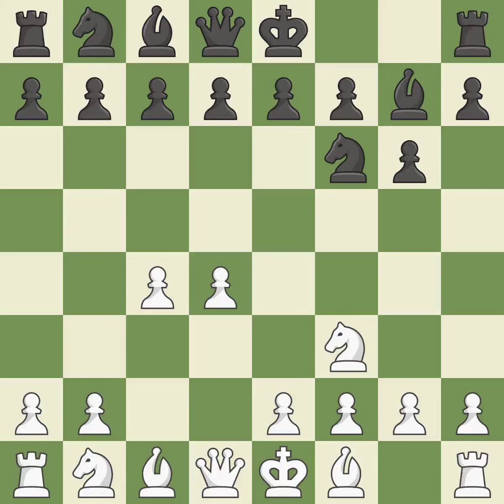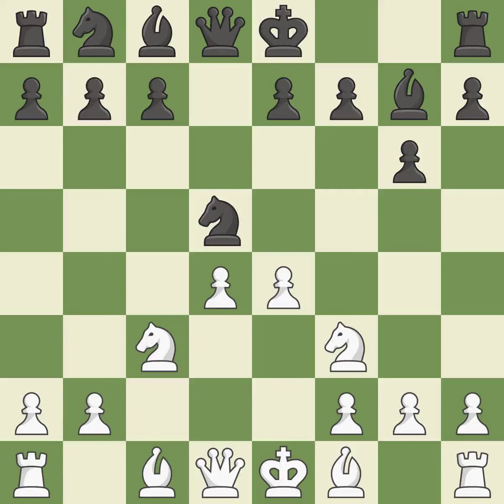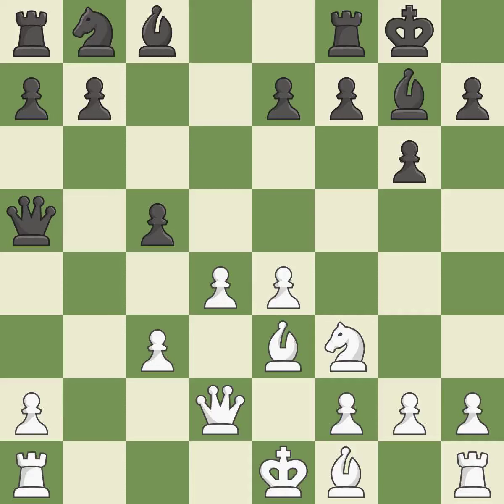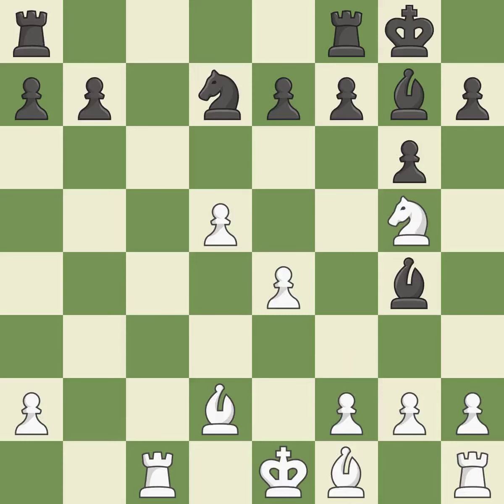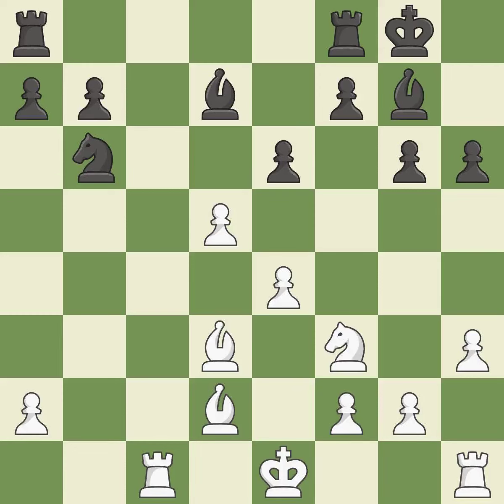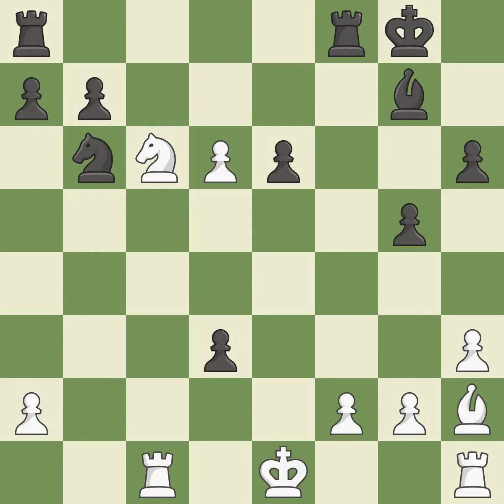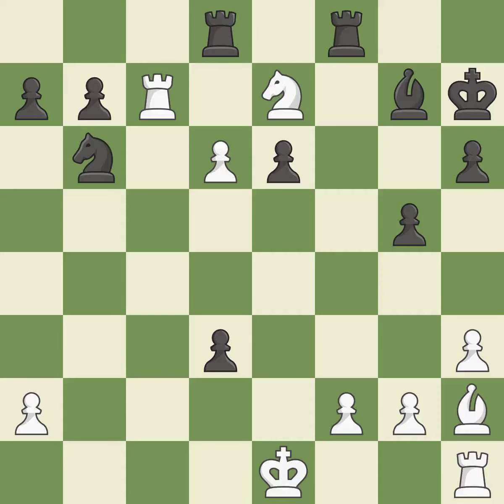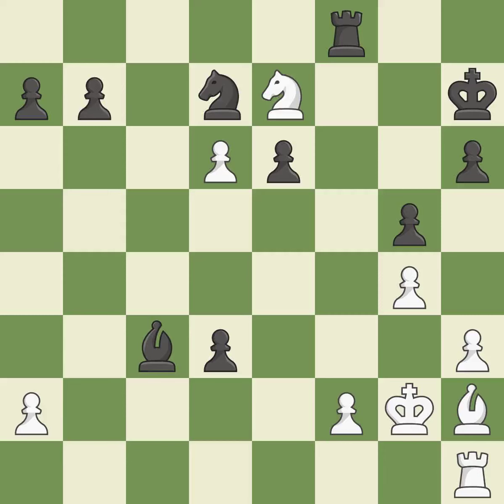White Maghsoodloo, Parham, Black Grigoryan, K2.,Grnfeld Defense: Exchange, Modern Exchange Variati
Grnfeld Defense: Exchange, Modern Exchange Variation, 7...c5 8.Be3 Qa5 9.Qd2, Event Khazar Cup 2016, Site Rasht IRI, Date 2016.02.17, Round 8.2, White Maghsoodloo, Parham, Black Grigoryan, K2., Result 0-1, ECO D85, WhiteElo 2461, BlackElo 2606, PlyCount 56, EventDate 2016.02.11, EventType swiss, EventRounds 9, EventCountry IRI, Source Mark Crowther, SourceDate 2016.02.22